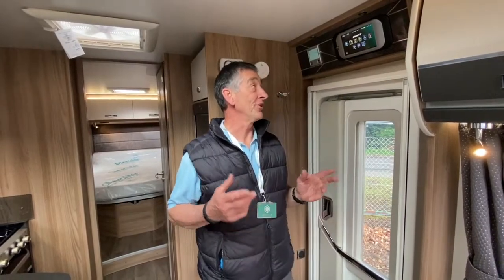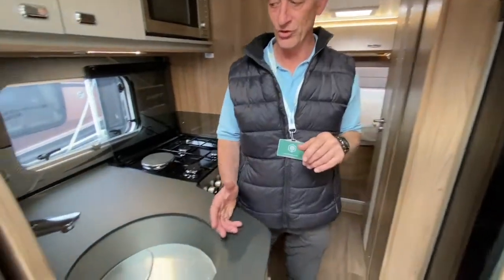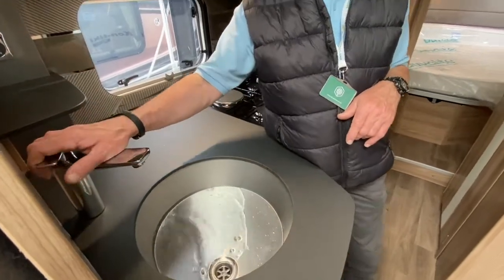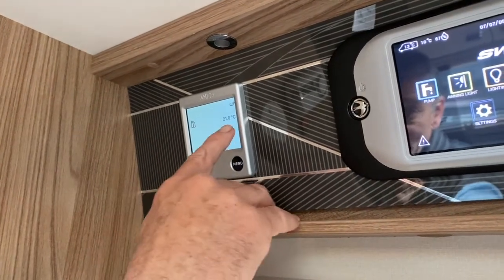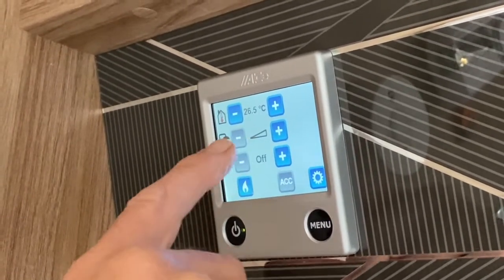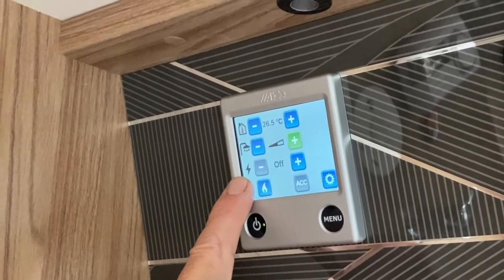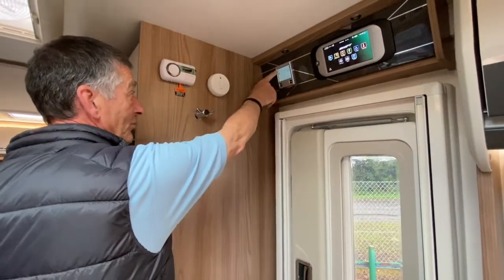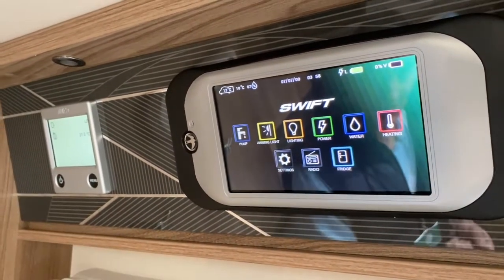How to work the water system - Swift Kontiki / Kontiki sport 2021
Kontiki Sport -

The exciting Kon-Tiki Sport is a high-performing motorhome with a streamlined profile and style befitting a Kon-Tiki. The already high grade specification is enhanced this season with the addition of exterior BBQ point and 230V socket, and reversing sensors. From the superbly equipped cab to the premium living space and energy efficient fixtures, it’s one of our best-appointed vehicles available in this price bracket.

Kontiki -

The stunningly designed and imposing Kon-Tiki is the epitome of motorhome luxury offering sumptuous interiors and stand-out looks. As spacious and exquisitely styled as ever, its opulent features include a curved stargazer roof window, Swift Vision for all round views while driving, a heated floor in living areas, Corian work surfaces and so much more.